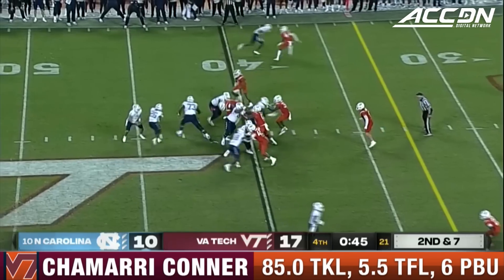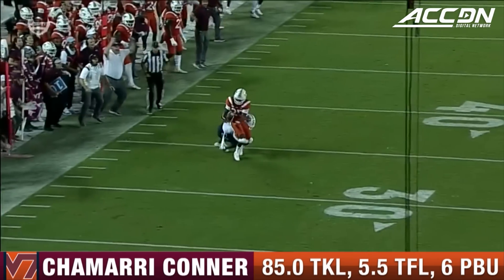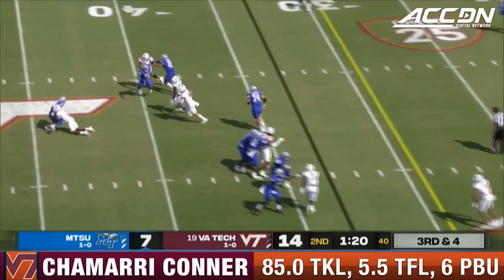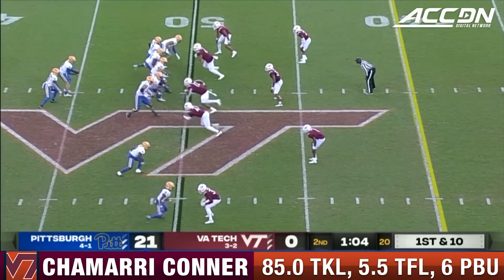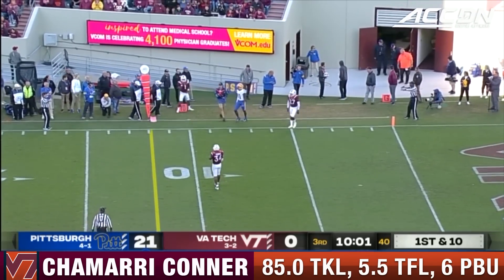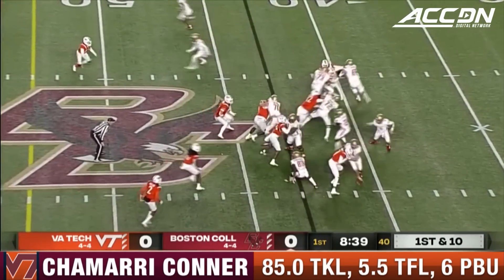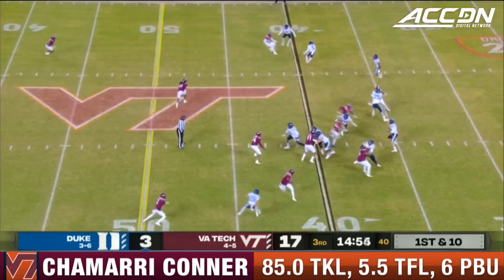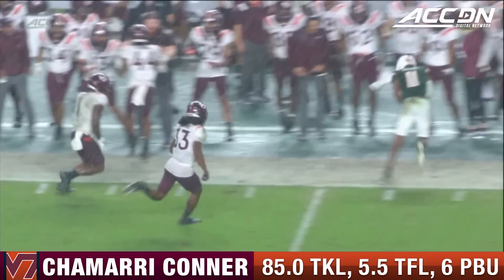Chamarri Conner Regular Season Highlights | Virginia Tech DB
Chamarri Conner has proven to be more than just a ball-hawking defensive back, ranking third in tackles for the Virginia Tech Hokies during the 2021 season. Conner added 5.5 tackles for loss, 2 sacks and 2 forced fumbles to go along with his interception and 6 pass breakups during his junior year. Take a look at Conner's best plays from the 2021 season here.